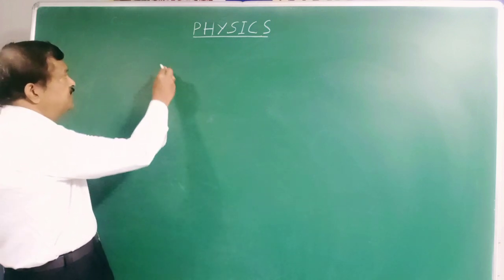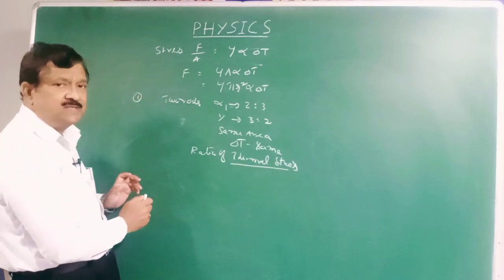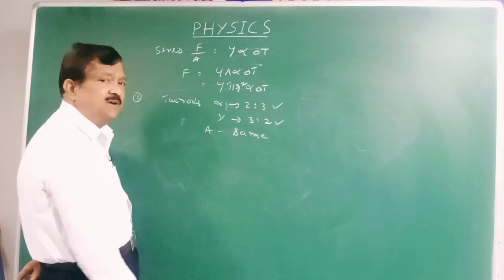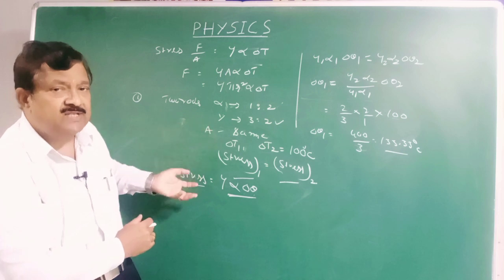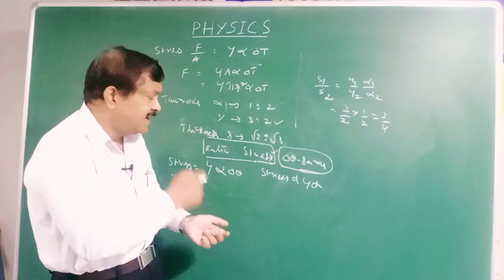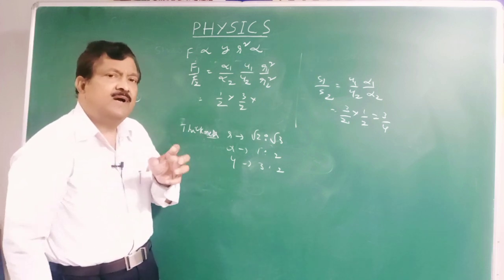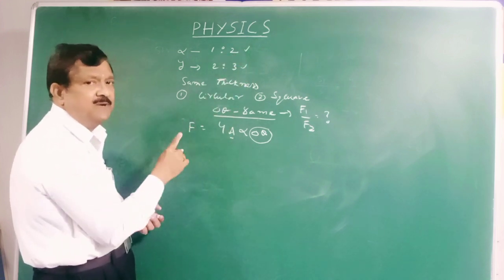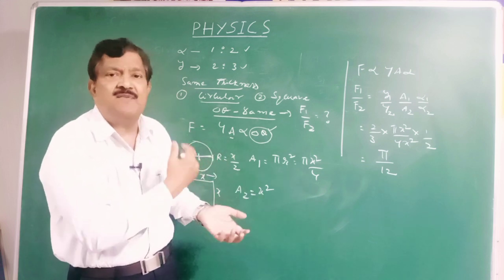2nd BATCH - I YEAR | PHYSICS | SESSION 39 | 21-08-2020